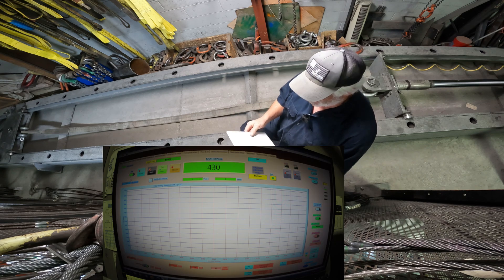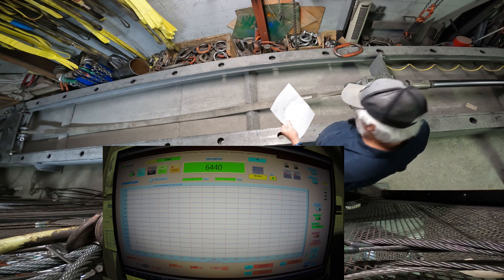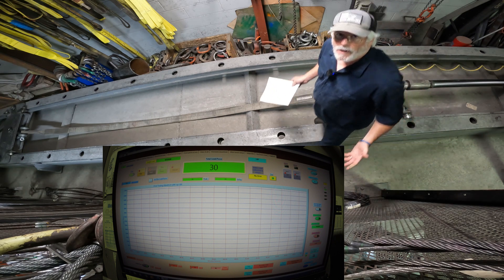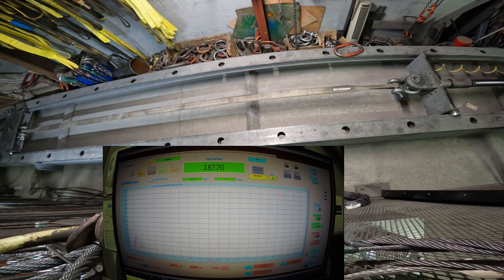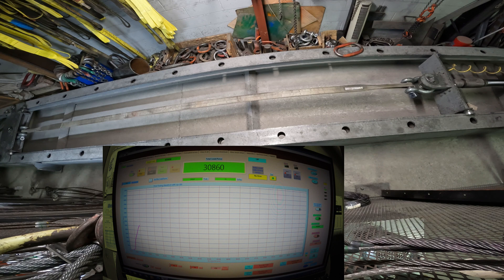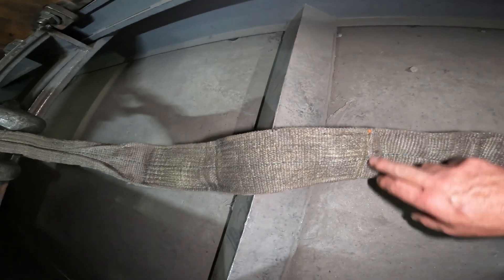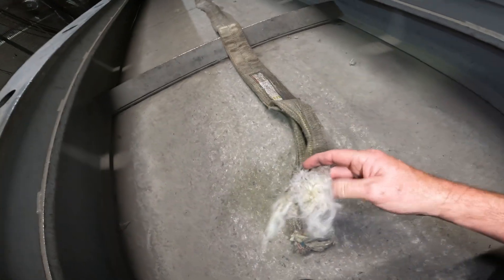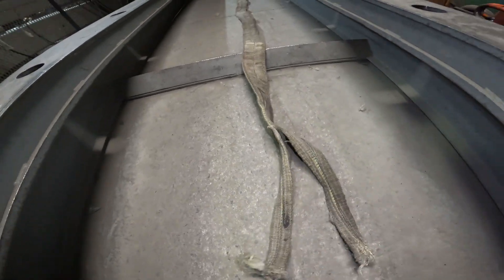BREAK TEST ON 2 PLY 4" WIDE POLYESTER WEB SLING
We did a break test on a old sling that had no cuts to see what age will do to synthetic slings. dry rot is a factor in this 2017 sling.